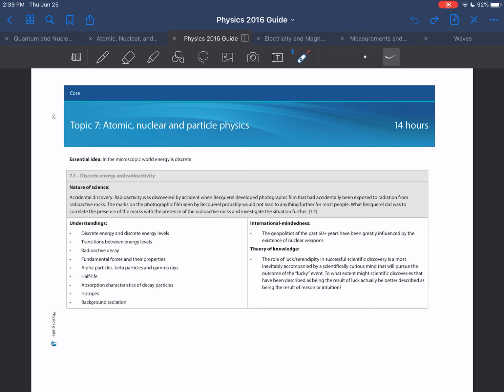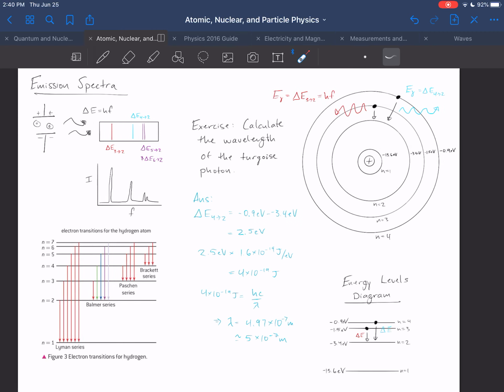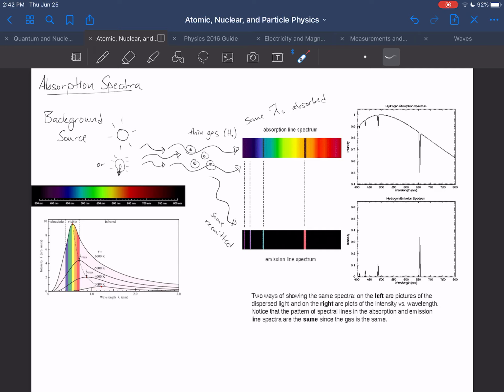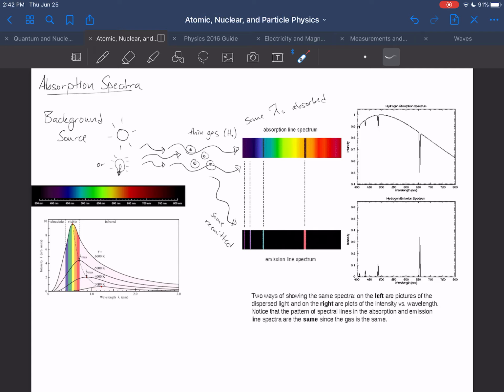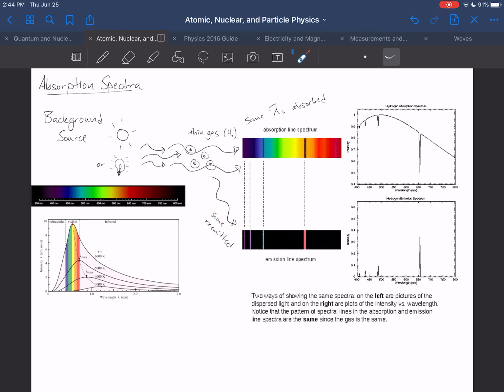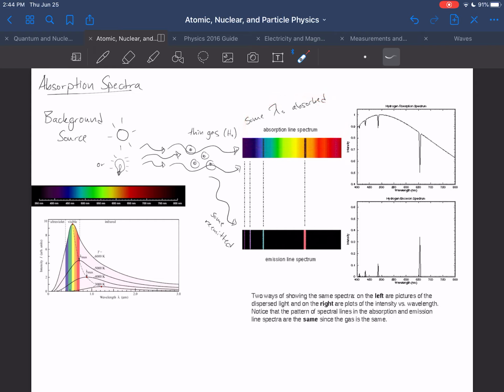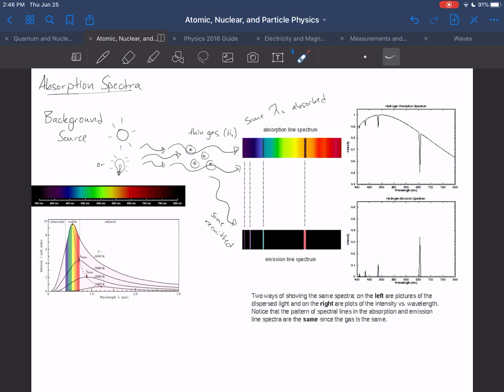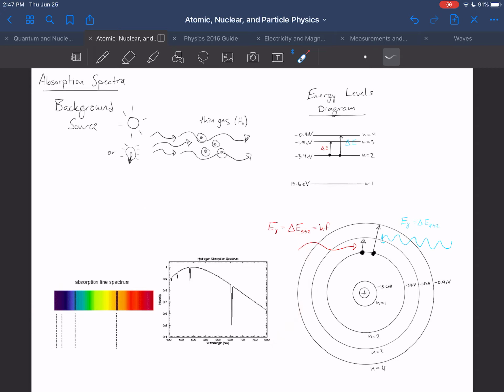Topic 7.1.6 - Absorption Spectra